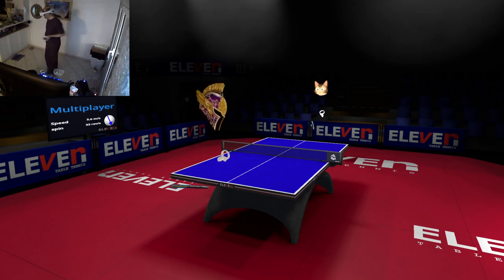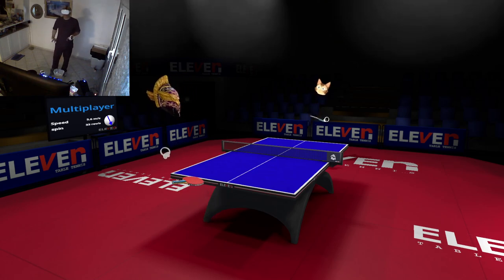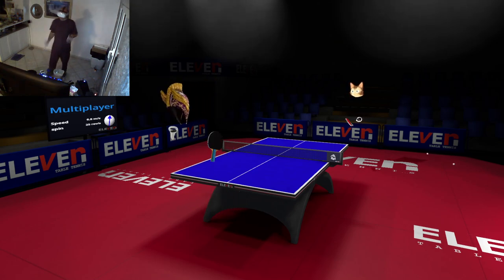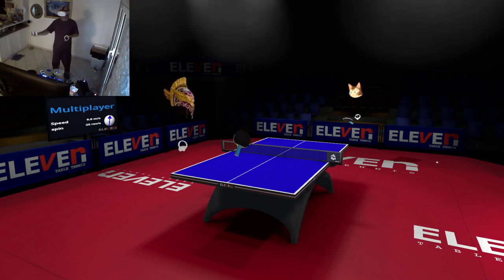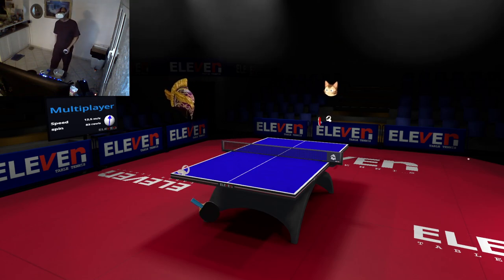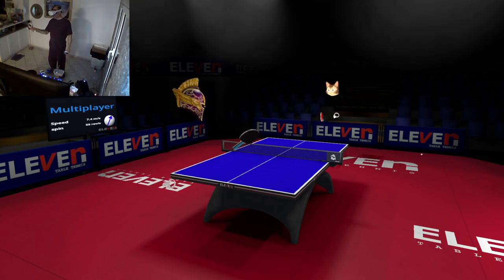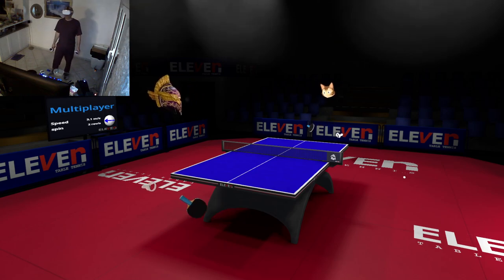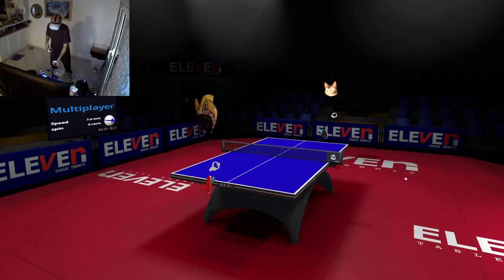ELEVEN TABLE TENNIS VR : paid coaching (6) --- Treydog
fixing his bh and tweaking a his fh and serves